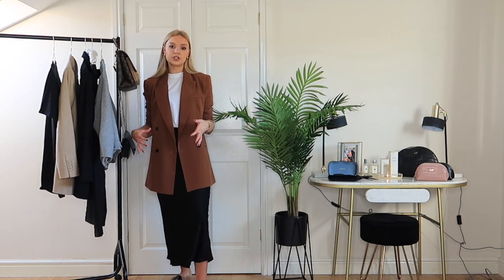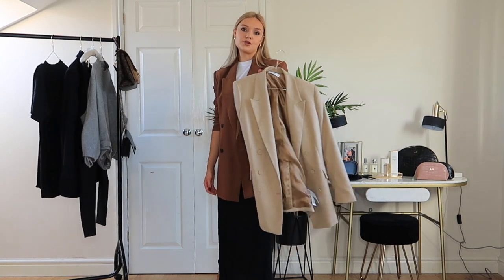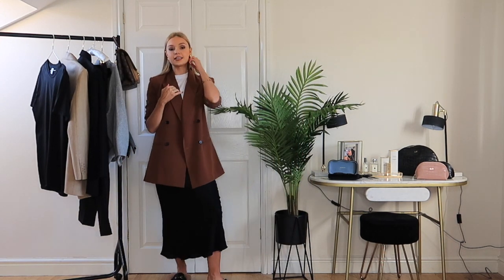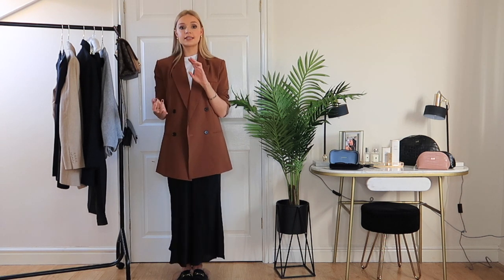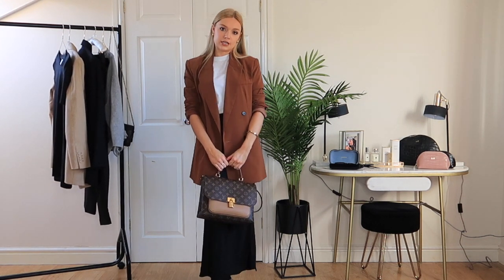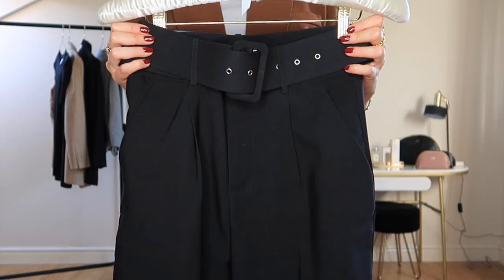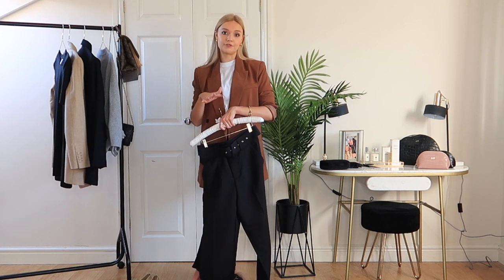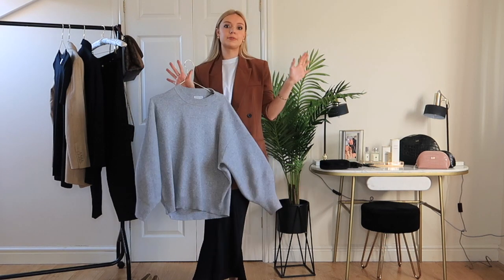6 TIPS TO DRESSING WELL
Welcome back! I thought I’d share some of my fave tips if ever I’m in doubt of things to wear. I bang on a lot about classic pieces but these are the items I absolutely swear by!

Lydia x

INSTAGRAM ACCOUNTS -

INFO -

If you've just discovered me then don't forget to subscribe and follow me on Insta And if you fancy a read, then my blog, The Millennial Girl's Guide, is a satirical etiquette manual for the modern female: with jokey 'how tos' and survival guides for living life in our millennial world!

This does not affect or change the way you buy the item, it just means that a very small amount of the profit goes to me who has helped drive the sale and market the item. Thank you!

ITEMS BY ORDER OF INCLUSION -

Urban Outfitters skirt, similar
Bodhi Fashions loafers

BLACK MANGO BLAZER
Styled with -
& Other Stories jeans
I Saw It First t-shirt (M)
Chanel shoes

NEUTRAL MANGO BLAZER (M)
Styled with -
Mango white t-shirt
& Other Stories jeans
Chanel shoes

WHITE MANGO T-SHIRT (M)

BLACK I SAW IT FIRST T-SHIRT (M)
Bodhi Fashions loafers

AND

Zara skirt, similar
Nasty Gal shoes
Mango blazer, similar
River Island belt

AND

& Other Stories jeans
Chanel shoes
Mango blazer, similar

Gucci Bowy
Gucci sunglasses

Styled with -
I Saw It First black t-shirt
Mango blazer (M)

Urban Outfitters satin skirt
Bodhi loafers